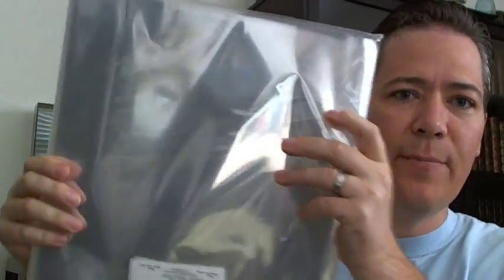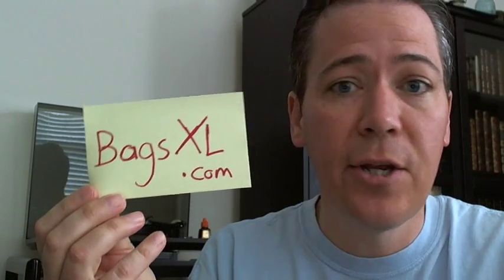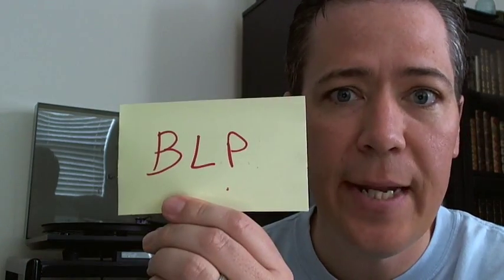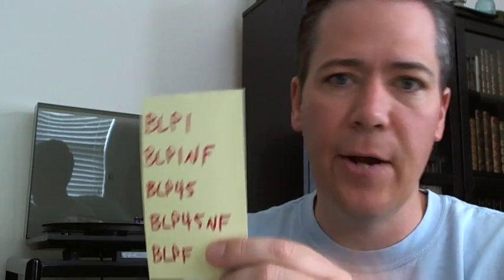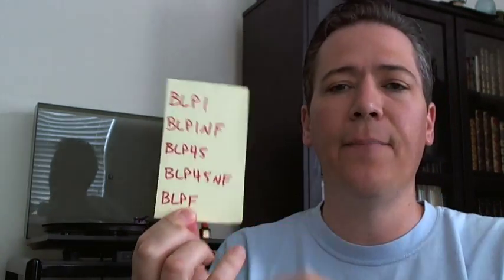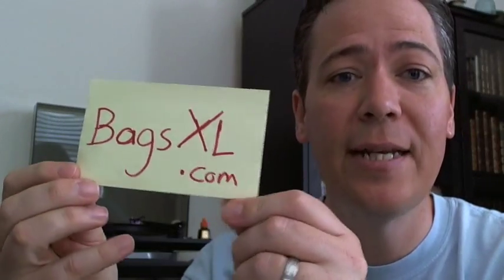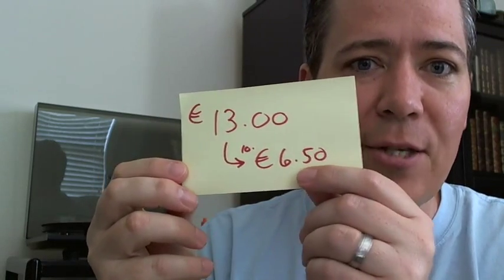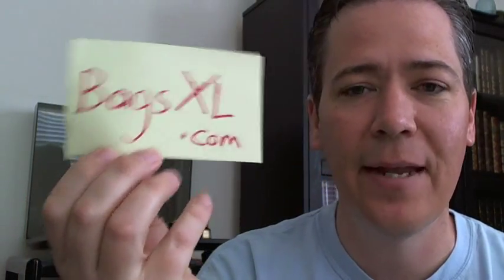Blake Sleeves now available in EUROPE!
(UPDATE:  The sleeves are now in stock at BagsXL!)  That's right, we have _finally_ wrapped up a good European connection!  BagsXL in The Netherlands has taken on these sleeves as a part of their own stock.  You can "pre-order" right now.  The actual product should be there within a couple of weeks (mid August I'm told).  And the prices are outstanding!

Please do check them out and spread the word to your own VC subscribers!

and search for "BLP" to get the four sleeve options that are available now (the inner sleeve, BLPF, is just a placeholder for now so please don't order that at the moment).